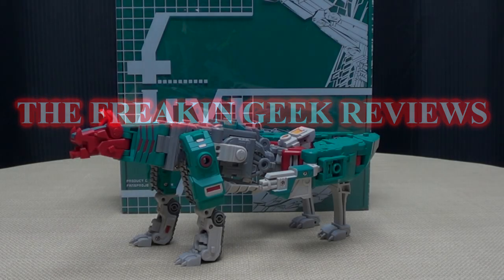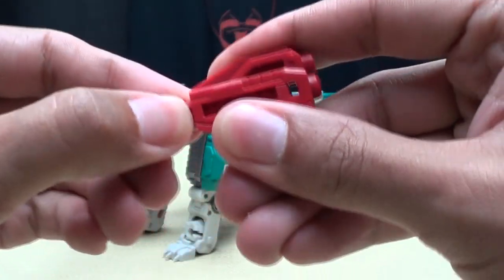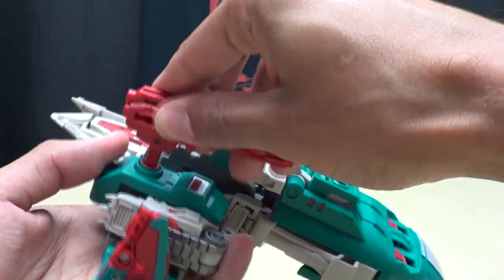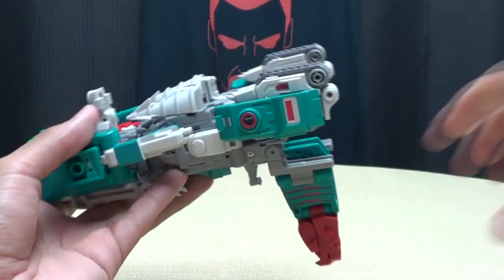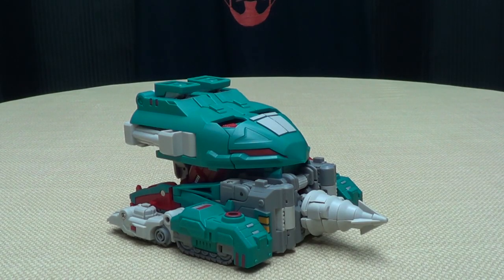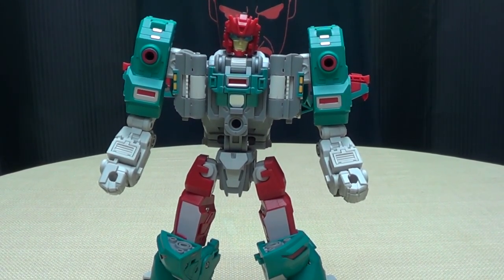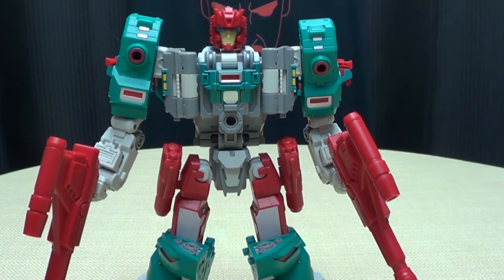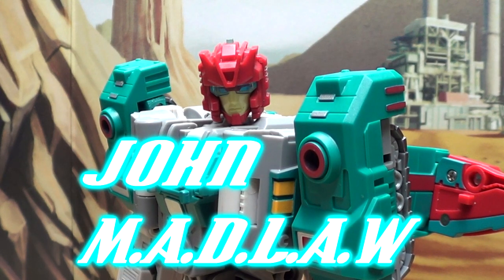Fansproject MADLAW (Quickswitch): EmGo's Transformers Reviews N' Stuff